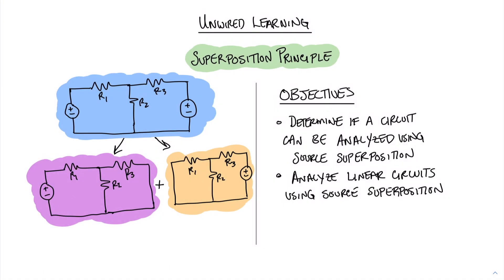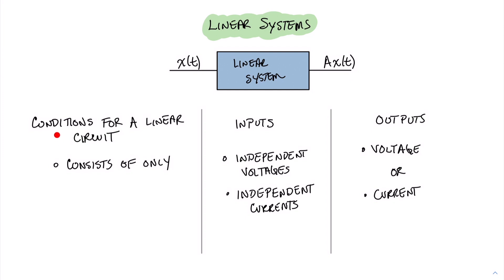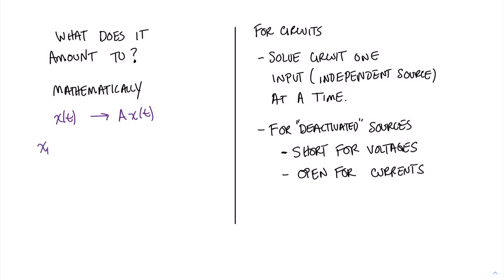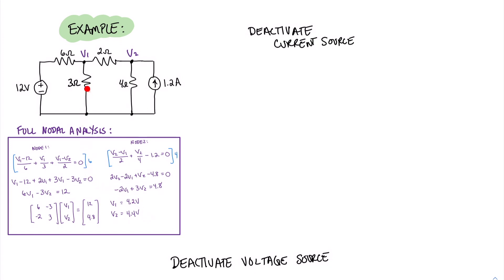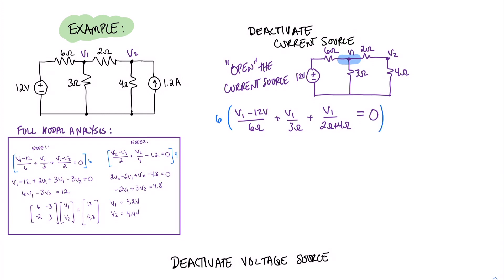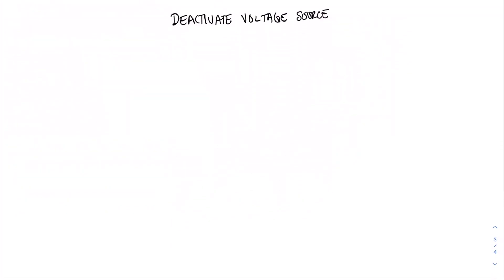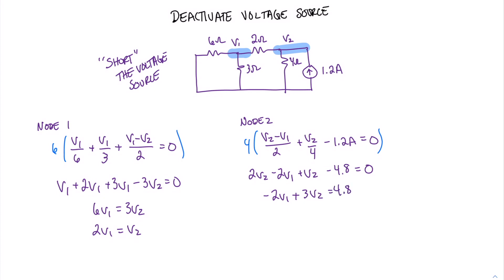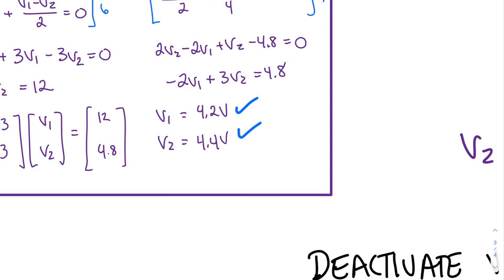Superposition Principle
In this video, the principle of superposition is described and applied for a linear resistive circuit.